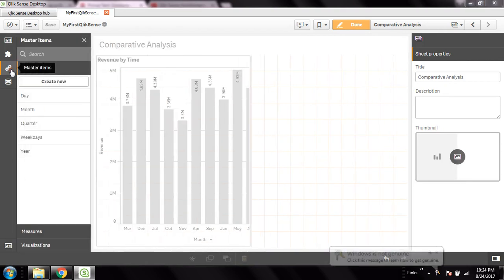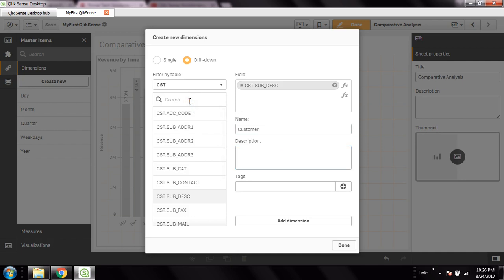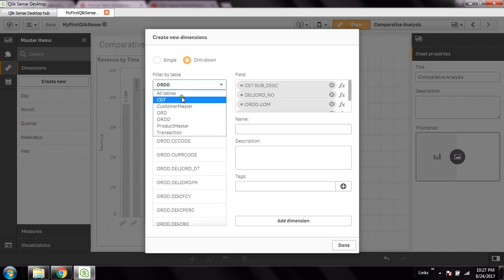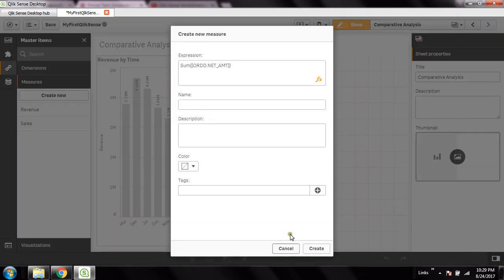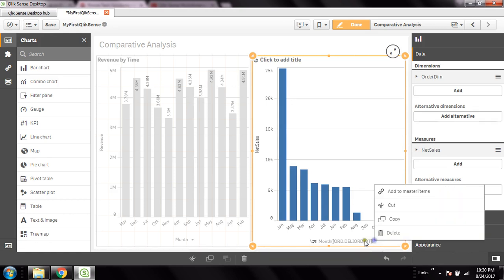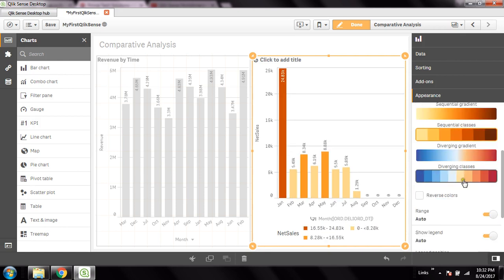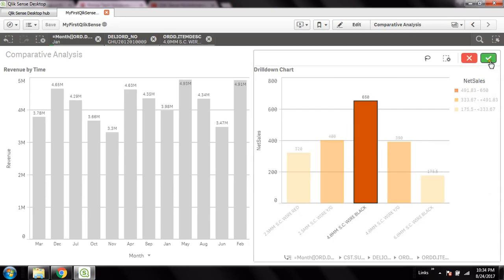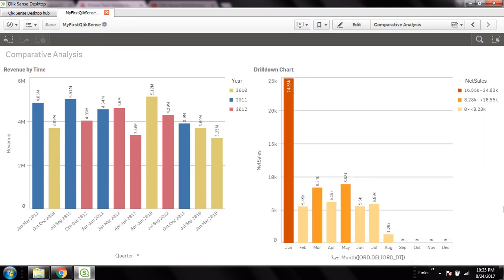Qlik Sense Drill-down Group Dimension for multidimensional analysis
Friends,

Drill-down Group Dimension is exclusively available in Qlik Sense for multidimensional analysis. Drill-down groups allow you to form a single field dimension that create a natural hierarchy of existing fields in the table model. With drill-down groups you can first display a high-level summary and then "drill" into the detail from one or multiple Sense visualizations. Here will show you how to achieve this analysis.

The video shows the way to enable Drill down chart

We provide industry standard online training on Qlik Sense Development , Administration and live project development with hand-holding support of expert trainer.

Cheers,

Amit Kumar
Prince Tech Solution